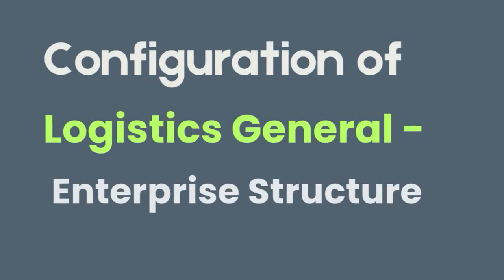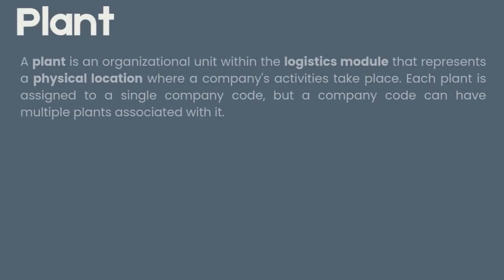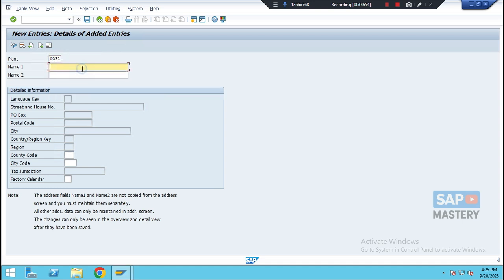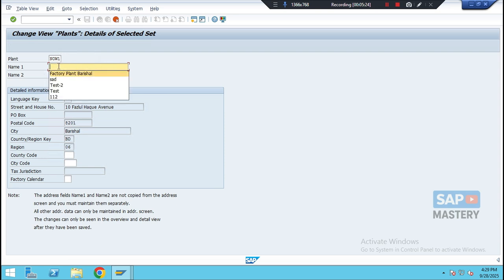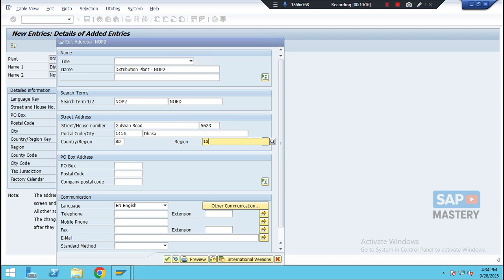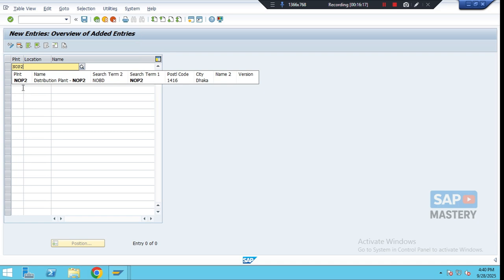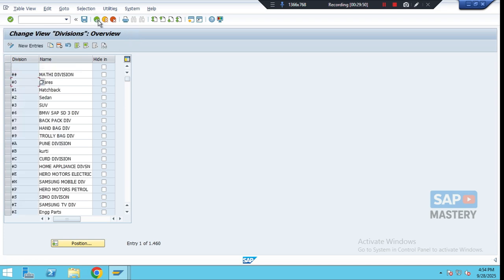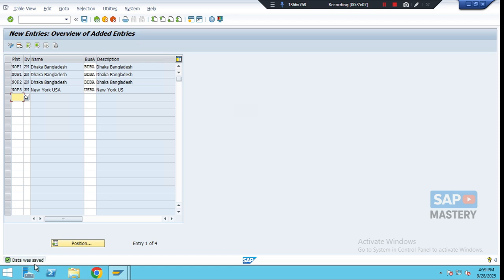SAP S/4HANA Enterprise Structure Configuration Tutorial | Valuation Area, Plant, Location & Division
Welcome to this SAP S/4HANA tutorial on Logistics General Enterprise Structure Configuration. In this session, you will learn the complete configuration process for key organizational units used across SAP S/4HANA modules, including MM, SD, PP, WM/EWM, and FI. This tutorial covers both theoretical concepts and practical system configuration, using real-world business examples to help SAP consultants, end users, students, and job seekers understand how enterprise structure elements are integrated into SAP S/4HANA.

Topics Covered:

00:00 Introduce this lecture - 02
00:19 Define Valuation Level
01:14 What is Valuation Area in SAP S/4HANA
01:33 Valuation area at plant level in SAP
02:00 Valuation area at company code level in SAP
02:21 Valuation are Business scenario Example in SAP
03:30 What is a Plant in SAP S/4HANA
04:16 Plant Business scenario Example in SAP
05:47 How SAP Plant works in this business scenario
06:28 How to create a plant in SAP | Define Plant
17:09 Define Location in sap
19:30 What is Division in sap s/4hana
20:06 How to create Division in sap | Define division in sap
21:24 Assignment of Logistics General Enterprise Structure in SAP
21:43 Assign plant to company code in sap
23:07 Assign Business area to plant/Valuation area and Division

✔ SAP Beginners

✔ ERP Professionals

Learning Outcomes

After completing this tutorial, you will be able to:

• Understand SAP Enterprise Structure concepts

• Configure Valuation Area in SAP S/4HANA

• Create and Maintain Plants

• Configure Divisions

• Understand Plant-Level and Company Code-Level Valuation

• Understand Enterprise Structure Integration Across Modules

• Prepare for SAP Implementation and Support Projects

SAP Valuation Area
SAP Plant Configuration
SAP Division Configuration
SAP Logistics General Configuration
SAP Enterprise Structure Tutorial
SAP IMG Configuration

what is valuation area in sap mm
what is valuation area in sap fico
how to define valuation area in sap
valuation area in sap
valuation area table in sap
valuation area tcode in sap
valuation area configuration in sap
valuation area tcode
valuation area in sap mm
valuation area in sap fico
valuation area in plant
what is a plant in sap mm
what is a plant in sap sd
define plant in sap mm
define plant in sap tcode
define plant in sap sd
what is plant in sap
what is plant in sap mm
what is plant in sap sd
plant configuration in sap mm
plant configuration in sap tcode
plant configuration in sap sd
how to create plant in sap
how to create plant in sap mm
how to create plant code in sap
how to create plant in sap s4 hana
Assign Plant to Company Code (T-code: OX18)
Assign Purchase Organization to Plant (T-code: OX17)
Assign Shipping Point to Plant (T-code: OVL2)
Defining and Assigning Plants
What is the definition of a plant in SAP?
What is a plant in the MM module?
How to Define Plant in SAP?
assign plant to company code tcode
assign plant to company code table in sap
assign plant to company code in sap
assign plant to company code table
assign plant to company code tcode in sap
assign plant to company code in sap mm
assign plant to company code path
SAP S/4HANA
SAP Enterprise Structure
Enterprise Structure Configuration
SAP Logistics General
SAP Valuation Area
Valuation Area Configuration
Plant Configuration SAP
SAP Plant
Define Plant SAP
Create Plant SAP S4HANA
SAP Location
Location Configuration SAP
SAP Division
Division Configuration SAP
SAP SD
SAP MM
SAP PP
SAP WM
SAP EWM
SAP FI
SAP Consultant Training
SAP Tutorial
SAP Configuration Tutorial
SAP Learning
ERP Training
SAP Mastery
SAP Organizational Structure
Plant Level Valuation
Company Code Level Valuation
SAP Implementation Project
SAP IMG Configuration

what is the use of division in sap sd
what is distribution channel and division in sap sd
what is the use of common division in sap sd